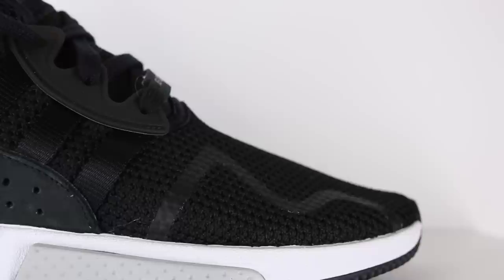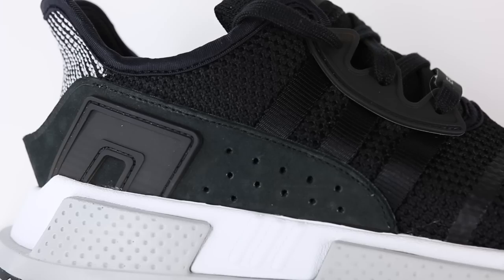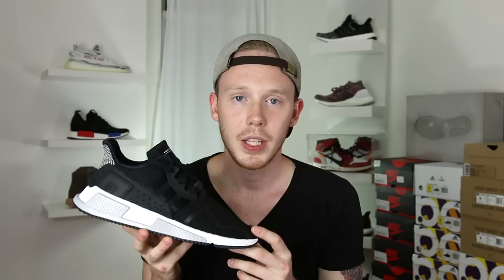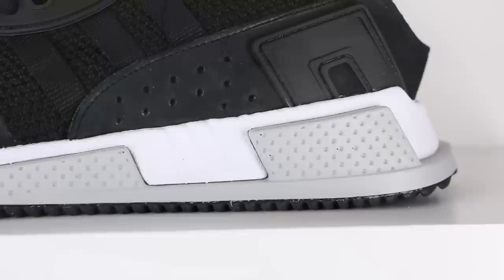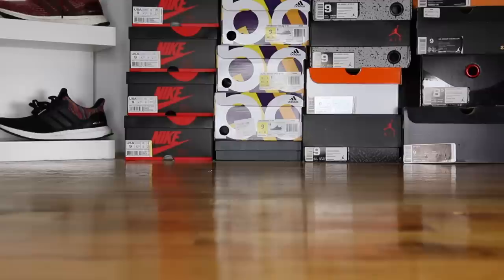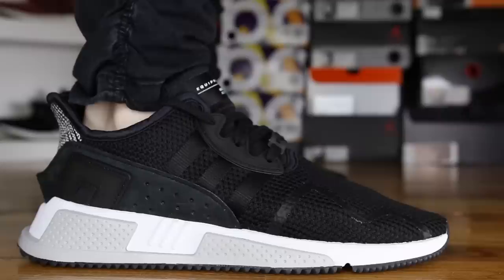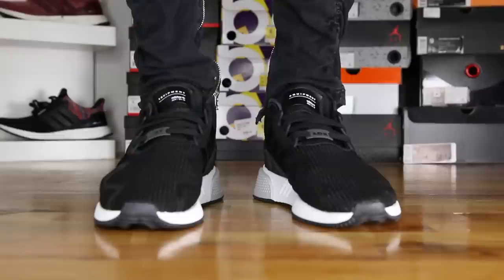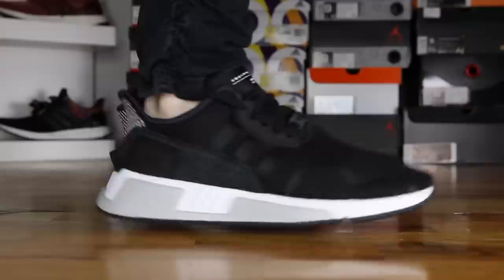ADIDAS EQT CUSHION ADV REVIEW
Today I'm reviewing the brand new Adidas EQT Cushion ADV! The EQT Cushion ADV may remind you of the Adidas NMD because of the grey pods on the midsole, however rather than boost the sneaker uses EVA foam as its midsole cushion. Does the Cushion ADV live up to its name? Find out in my review!